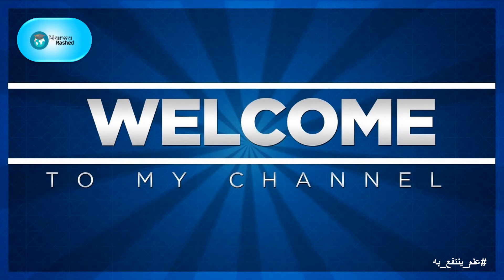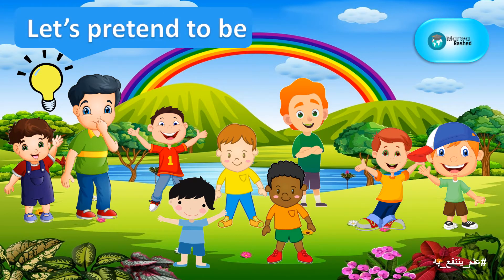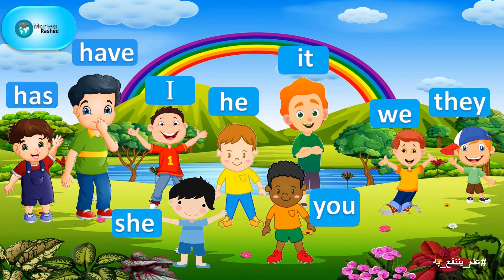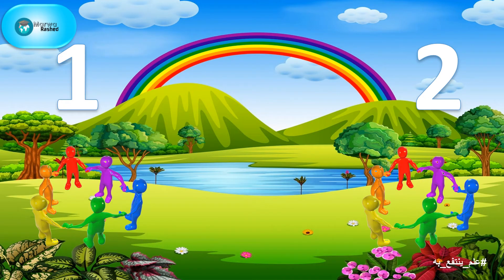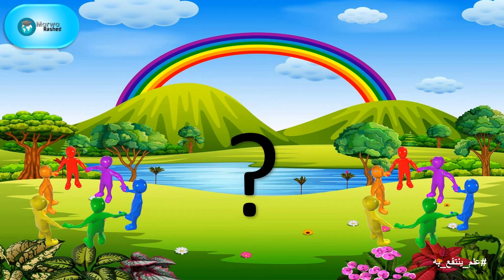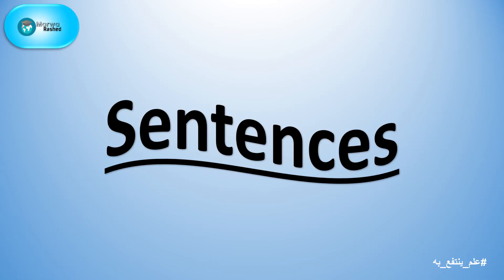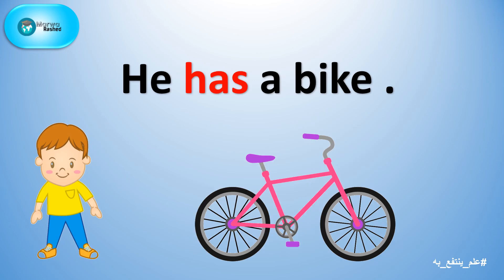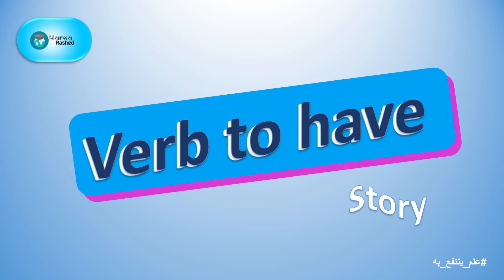verb to have story